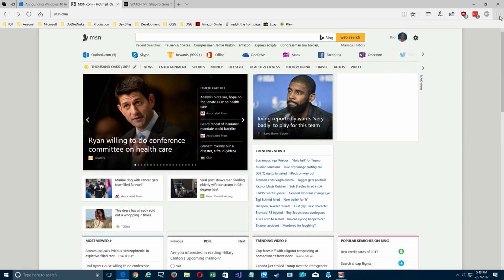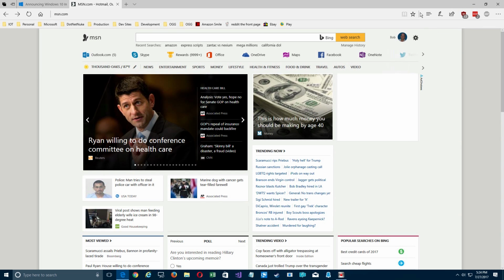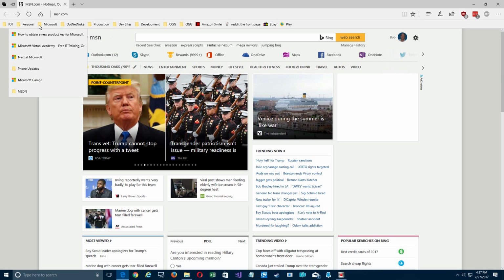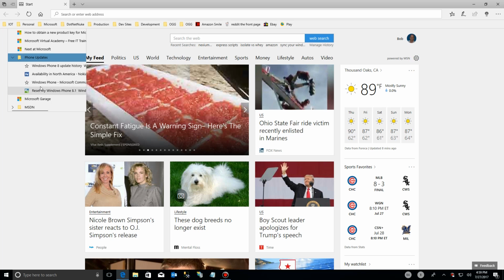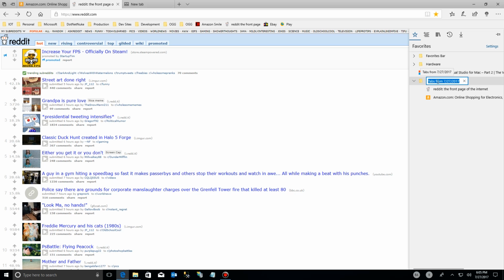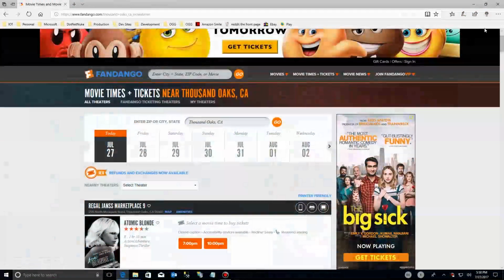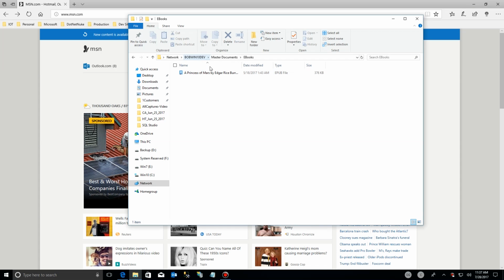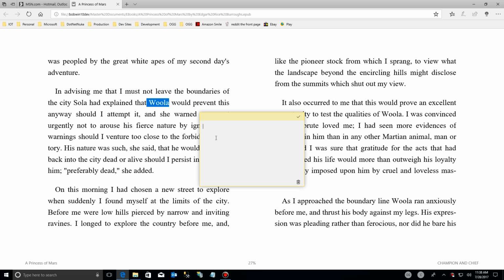Edge New Features - Windows 10 Fall 2017 Creators Update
With the Windows 10 Creators Update coming out in September 2017, at lot of work has been put into improving Microsoft Edge.  Here's 8 new features that are now available and will improve your browsing experience